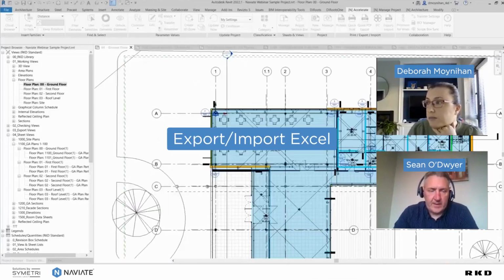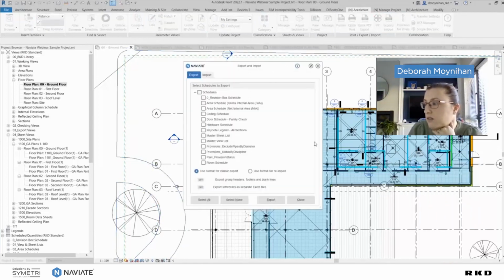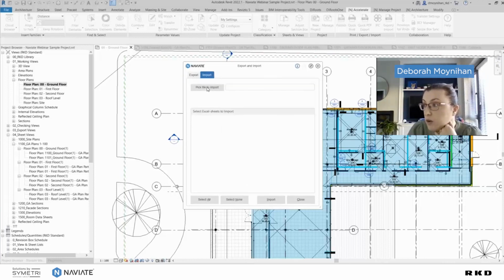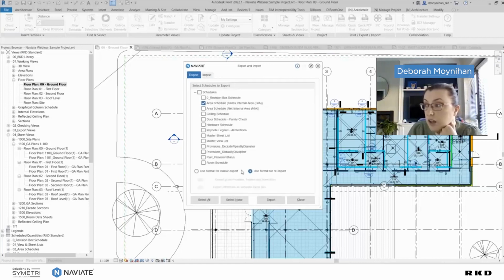Export/Import project to Excel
In this video Deborah Moynihan of RKD Architects demonstrates how to export/import projects to Excel in Revit with Naviate Architecture.

A Solution developed by Symetri - Naviate Architecture is fully integrated into the Revit platform and enhances the collaboration possibilities offered by BIM. Concepts like the level of detail, material definitions and nomenclature follow common standards.